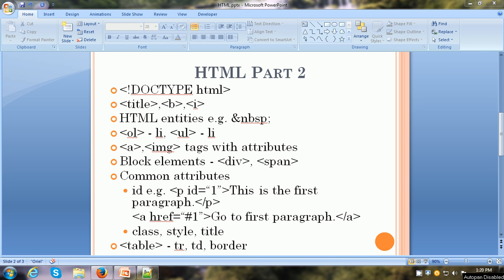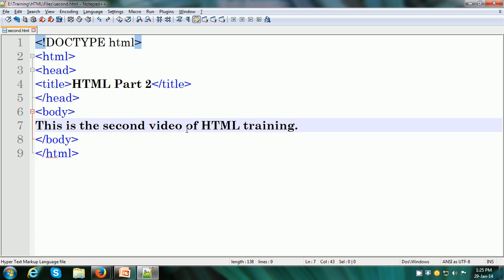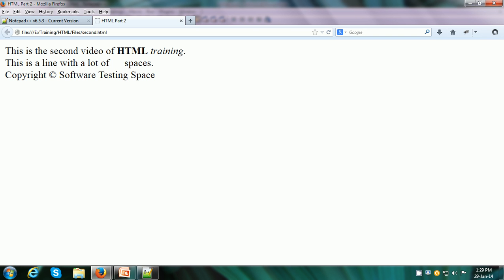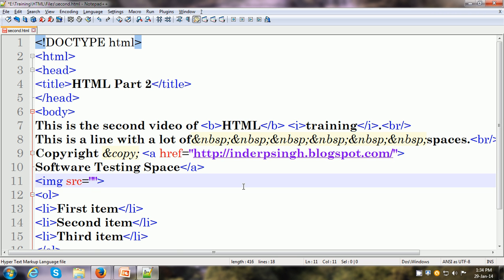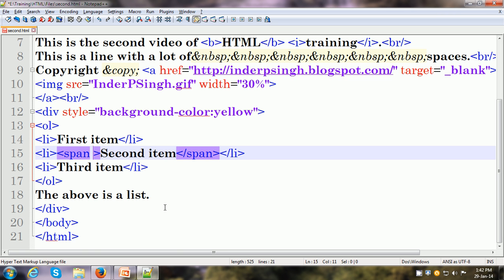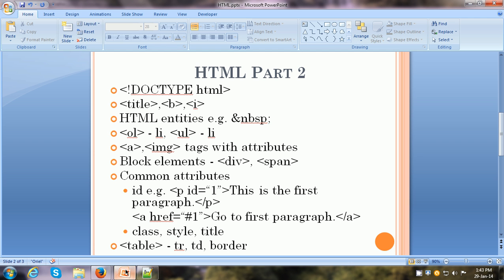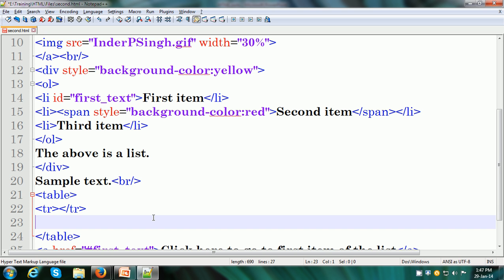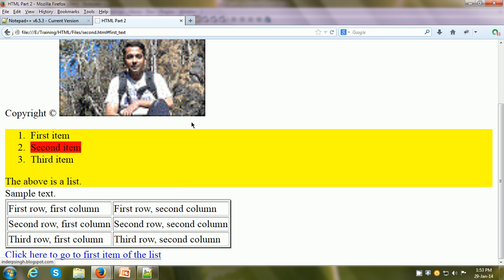HTML Tutorial For Beginners-Html Tags With Examples-HTML Tags And Attributes-Html Tags-HTML Entities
HTML tutorial for beginners explains html tags and shows examples HTML tags and attributes tutorial that resolves the following queries:
- Html tags
- Html entities
- Html tags list
- Html table
- Html tags and their uses
- Html table tag
- Html tags tutorial for beginners
- Html tutorial
- Html for beginners
- Html
- Html5 tutorial
- Tutorial
- Html5 tutorial for beginners
- Learn html
- Tutorial for beginners html
- Html tags with example
- Html all tags with example
- All html tags and attributes with example
- Html tags and attributes list with example
- All html tags
- Html tag
- Html tags explanation with examples
- All tags of html
- Html tags list with examples
- Html basic tags with examples
- Html attributes
- Html elements and their attributes
- Attributes in html
- Basic html tags and attributes
- Html tags attributes and elements
- Html tags and attributes list with examples
- Tags in html
- Html elements
- Learn about html elements and attributes
- Html5 tags
- Html basic tags

How to write a web page using HTML basics is shown in this HTML tutorial for beginners with HTML document example. Learn about html tutorial for beginners

0:10 Notepad++ HTML
1:08 How to write a HTML web page
1:13 html doctype declaration
1:58 html tags
2:13 html head tag
2:19 html body tag
4:08 html title tag
5:19 html bold italic
6:22 html entities
9:27 Creating lists in html
9:53 html list (unordered html list)
10:39 html list tag (ordered html list)
11:03 html link tag
11:17 html link to another web page
11:33 html attributes
12:08 html href to website link
13:43 how to insert an image in html
15:14 html image size adjust
17:01 html link image
18:28 html open link in new tab
19:34 html div tag
21:03 html inline style
21:43 html span tag
22:31 html id attribute
26:50 html table

HTML Tutorial for Beginners explains HTML tags and attributes like HTML title tag and HTML span tag and HTML attributes like href, HTML entities, HTML links, HTML table and HTML list.